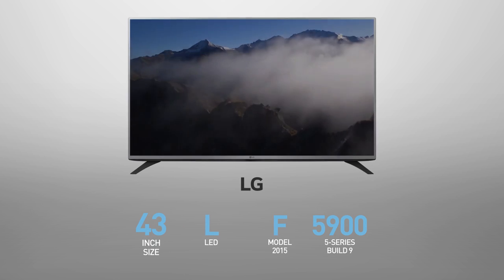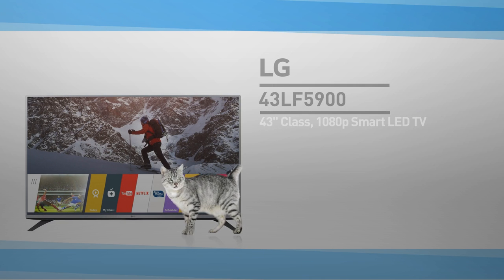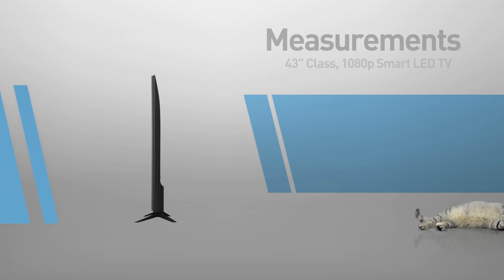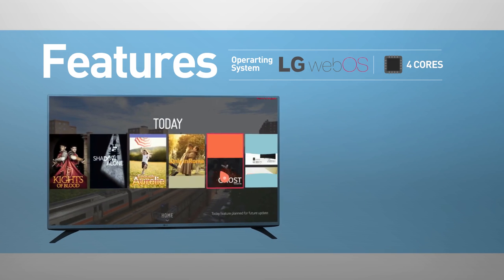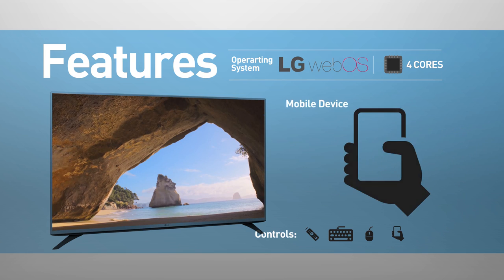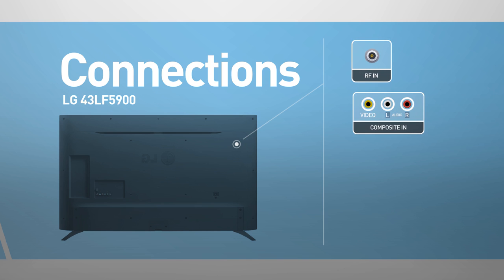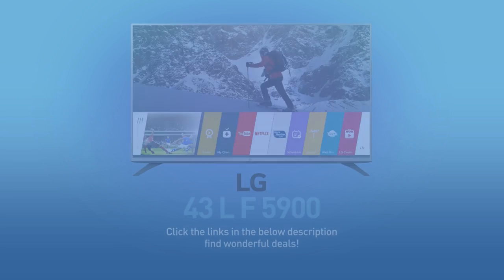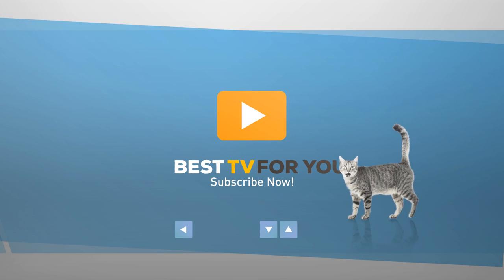LG 43LF5900 Full HD Smart LED TV - 43inch Class // Full Specs Review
* Black Friday 2018 Deals Now Live!

Check out: "Best and Complete TV Buying Guide and TV Reviews // How to Buy Smart TV"

Technical Specs:
PICTURE QUALITY
1080p Full HD (1920 x 1080) Yes
Refresh Rate 60Hz
Triple XD Engine Yes
Just Scan (1:1 Pixel Matching) Yes
Real Cinema 24p Yes
SMART TV
webOS webOS 2.0
Processor Quad Core
LG Content Store (App Store) Yes
Web Browser Yes
SMART SHARE
Screen Share Yes
Content Share Yes
AUDIO
Speaker System 2 Channel
Output Power 10W
Mono/Stereo/Dual (MTS/SAP) Yes
Dolby® Digital Decoder Yes
DTS Decoder Yes
Clear Voice II Yes
CONNECTIVITY
Wi-Fi® Direct Yes
Wi-Fi® Built-In Yes
USB
Video DivX HD
Photo JPEG
Audio AC3 (Dolby Digital), EAC3, HE-AAC, AAC, MPEG, MP3, PCM

Try also